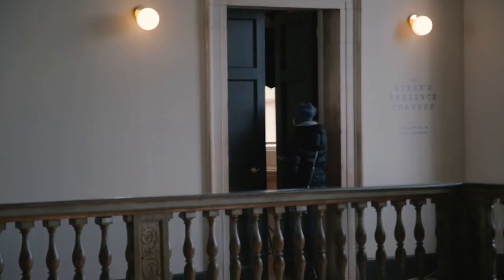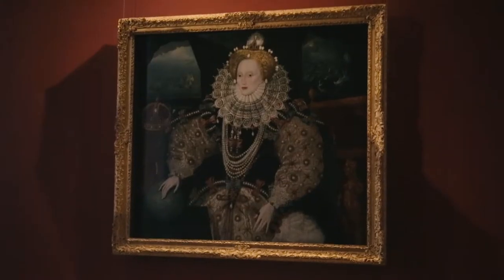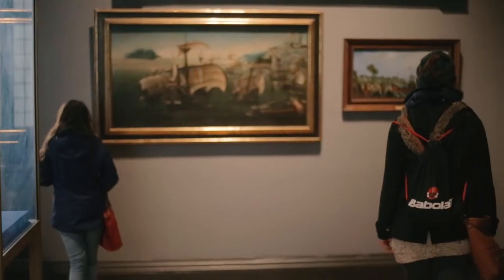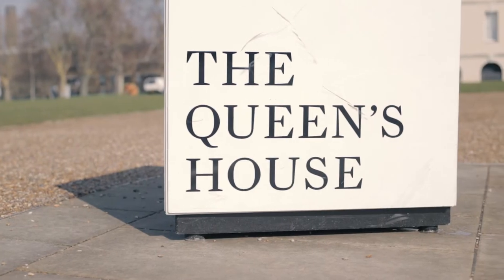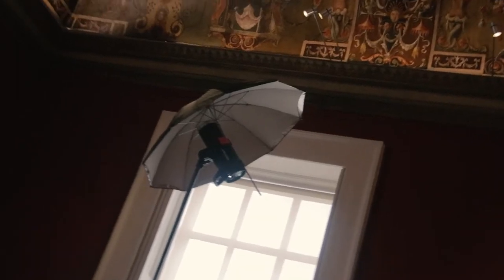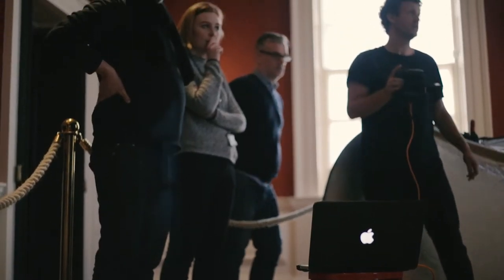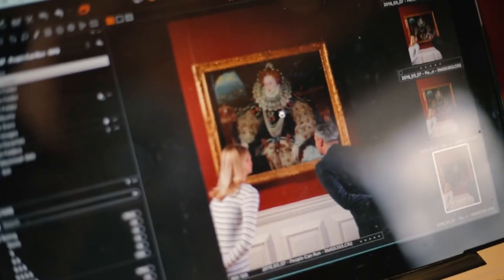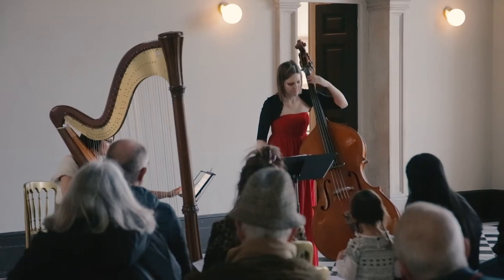Queen's House Behind the Scenes